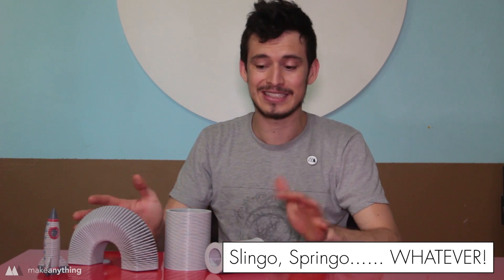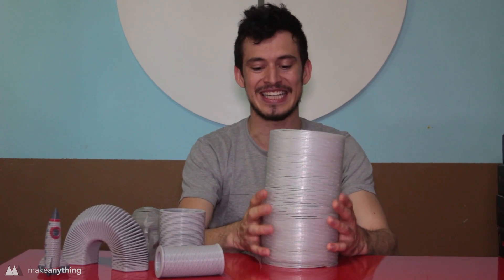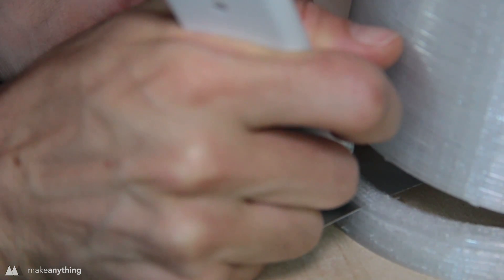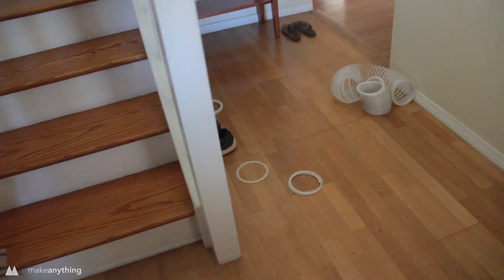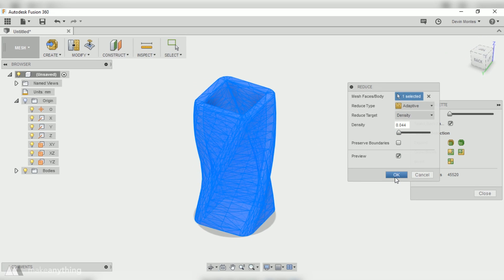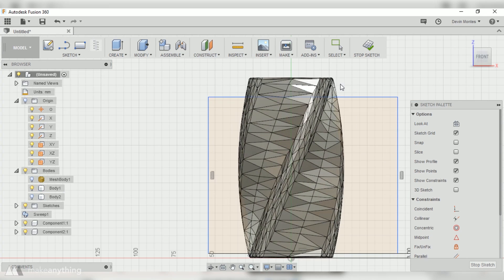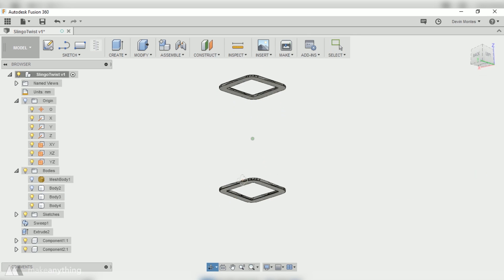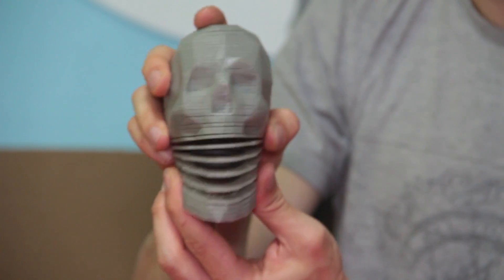Springo Anything! // A Skull, A Giant, & A Fusion 360 Tutorial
Springos... Slingos. Call 'em what you like ( I obviously can't make up my mind! ), these things are awesome and I want to share some cool ones and teach you how to make Slingos out of other 3D models.

Fusion360 Helix Plugin (Better alternative 'Coil tool' built into Fusion 360 now, so this is no longer recommended)